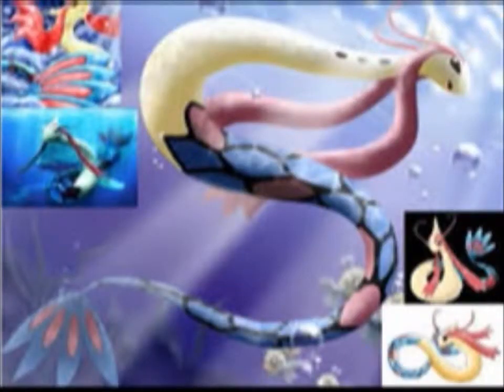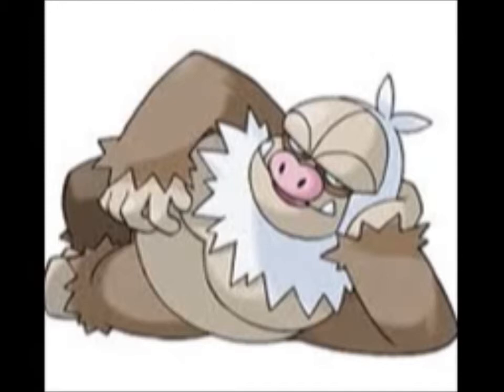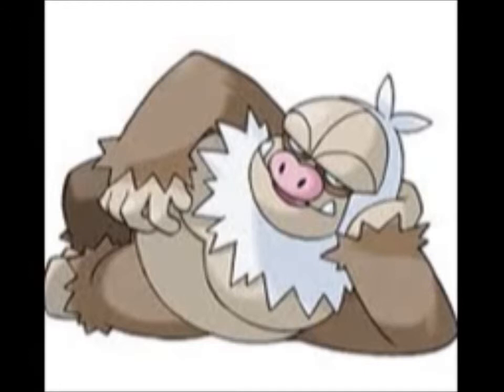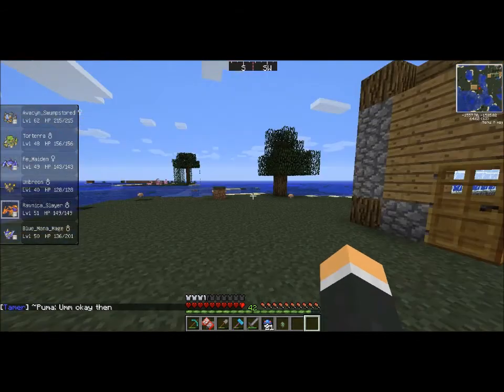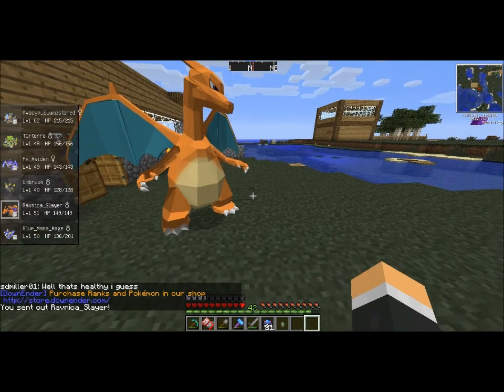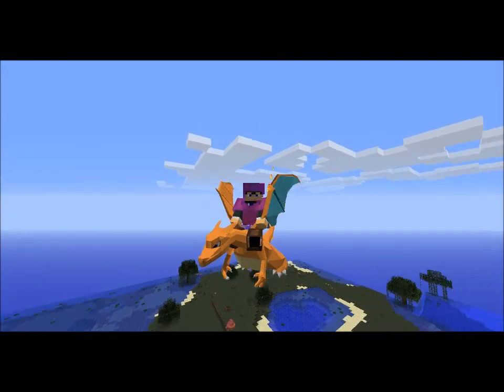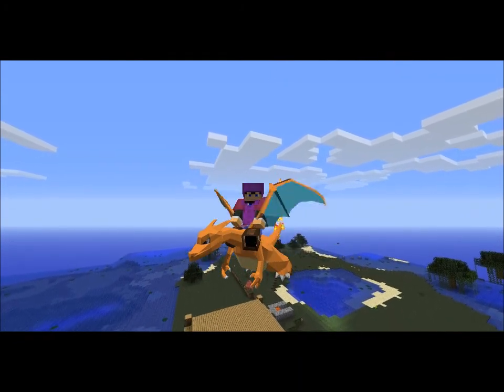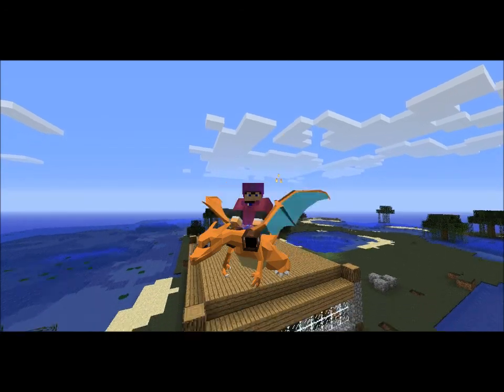Top 10 BestBaseStatedPokemon( Gen5and down)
Note i did not use any legendary's in the stat base but if you want to see others go to this link enjoy the vid:D